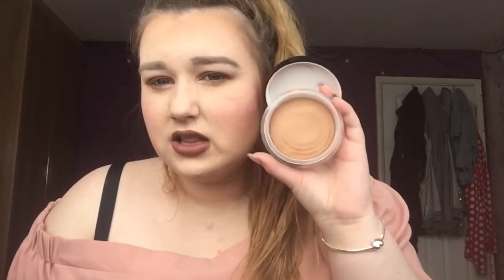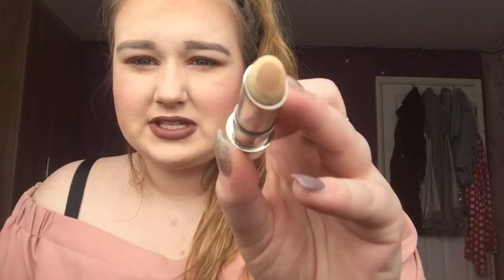My February Favourite 2017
IN GUNNA TRY START UPLOADING AT LEAST ONCE OR TWICE A WEEK!